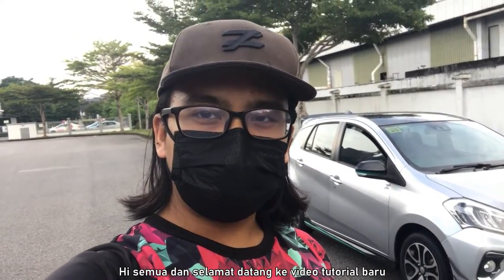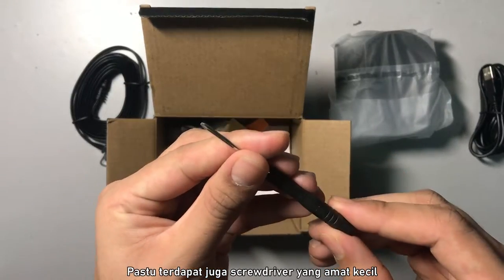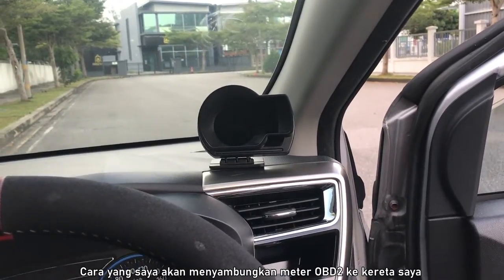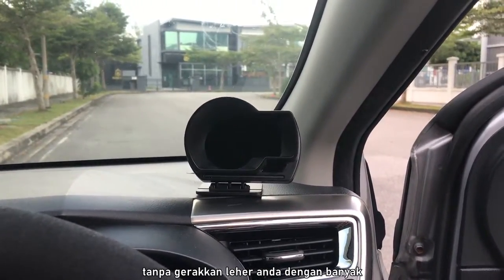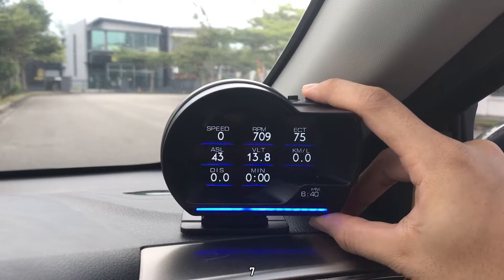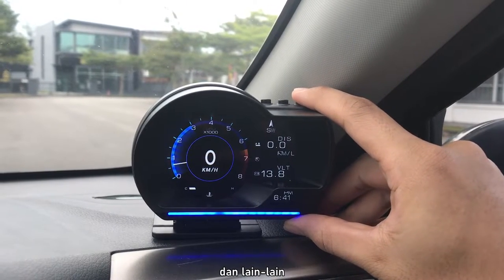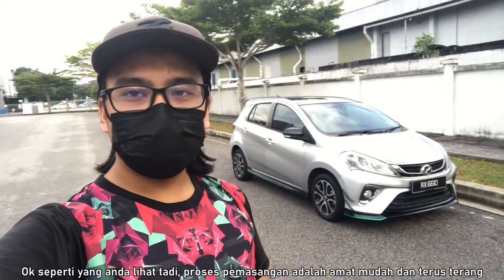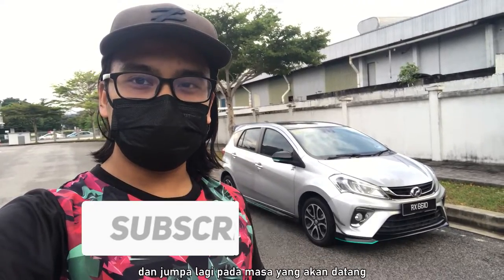Myvi G3—CARA PASANG METER OBD2 (BM Sub)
At long last, a new Myvi G3 mod video arrives on my channel! To welcome a new season of car videos, I decided to start of with a well-known accessory which is the OBD2 meter. In this video I cover the basics of the OBD2 meter, show the installation process and demonstrate how the different displays look while driving.